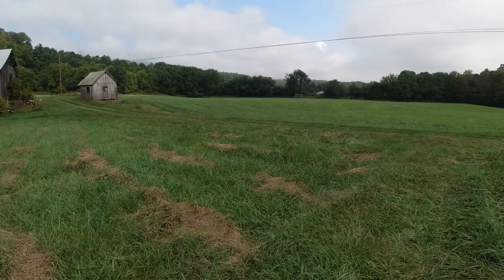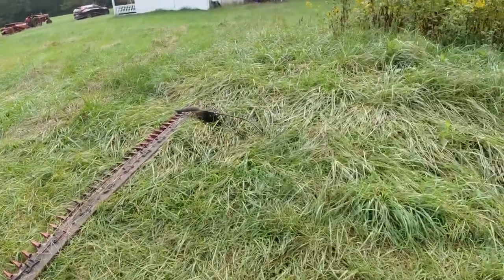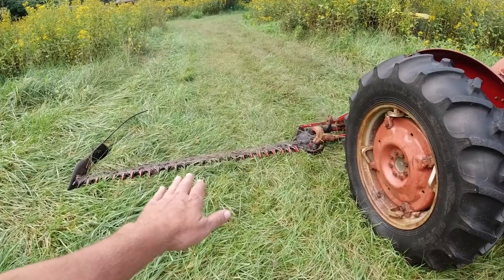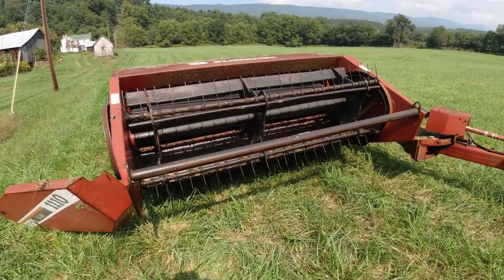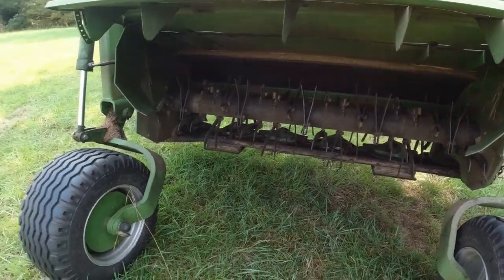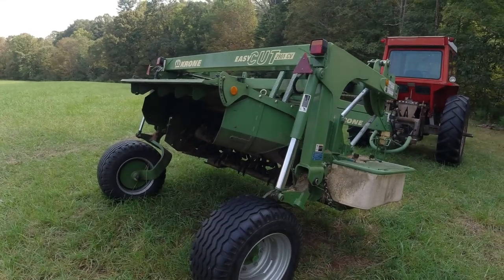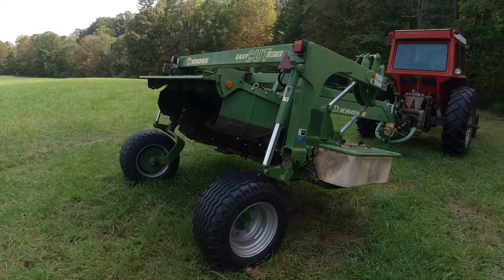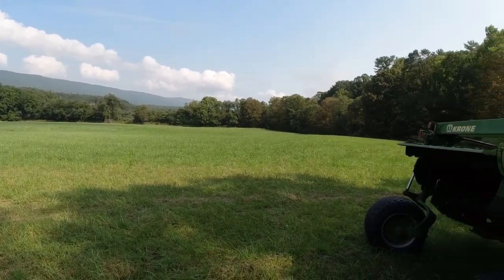Our Hay Cutting Weapons - Sickle Mower, Haybine & Discbine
Had all of our hay cutters on tractors and took the opportunity to give a quick run down and look-see of all of them.  Video shows it all...